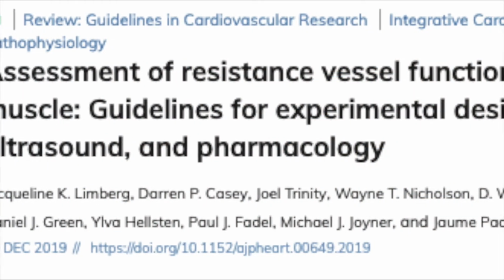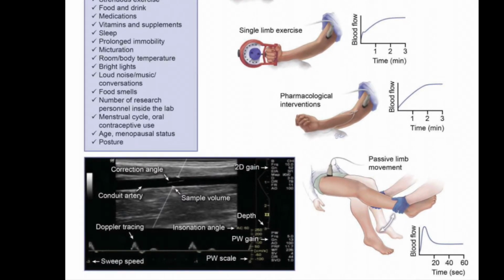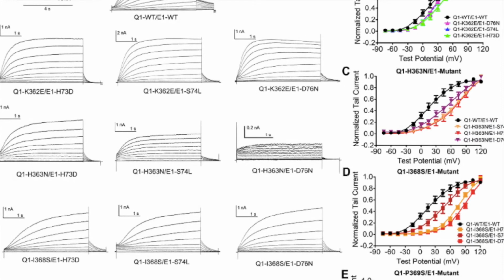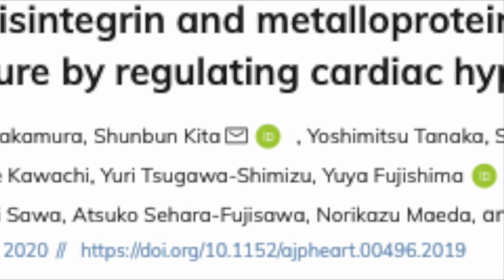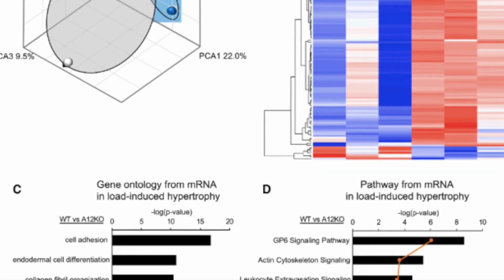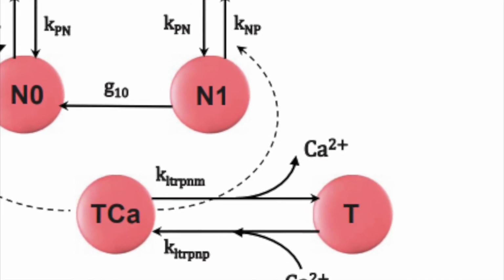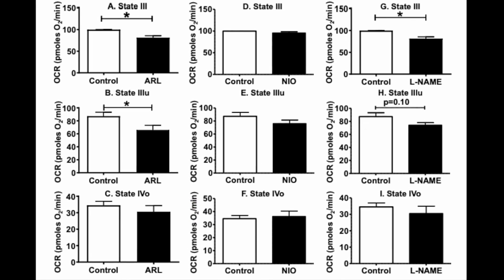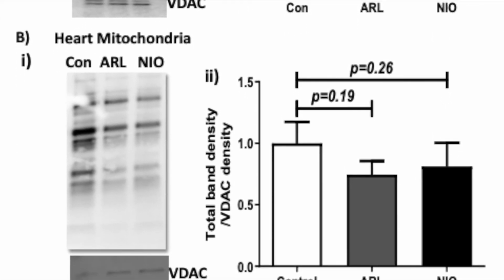From the Editor's Desk February 2020 AJP-Heart and Circ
Take a tour of the February 2020 issue in our latest episode of AJP Heart and Circulatory Physiology From the Editor's Desk video table of contents.